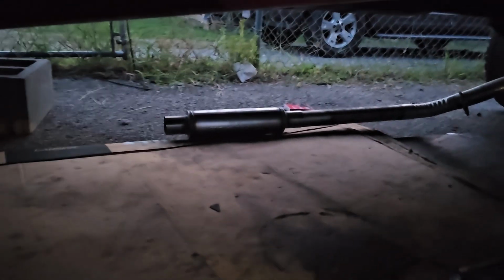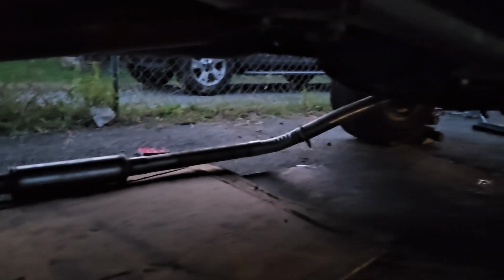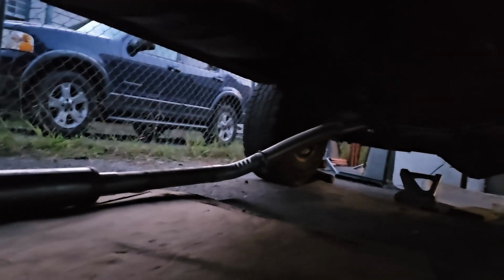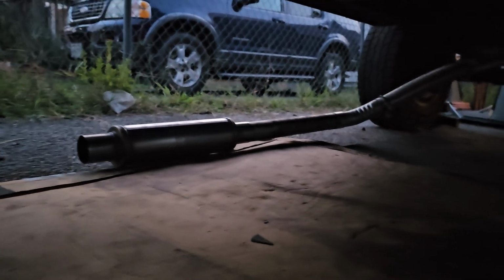The old Dodge W250 is moving again, working on the exhaust now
After treating the A518 46RH (727 Overdrive) transmission for a bad case of "Chinesium" it is finally back together.
  The old exhaust system was big, bulky, heavy, and rusted through in several places, including the Y pipe.
  I am in the process of replacing the 1 into 2 (the flowmaster 40 was a 3" inlet 2, 2-1/2 outlets).  with true dual exhaust using 2 flowmaster 71416 FX stainless steel round mufflers.
  They are actually quieter than the single flowmaster 40. They do give the truck a deeper tone.
  I also managed to irritate the wife. She thought I placed my phone directly behind the muffler, instead of off to the side. 😁🤣
  She paid for my phone as a birthday gift, it's kinda expensive. (actually cost more than my truck did.)